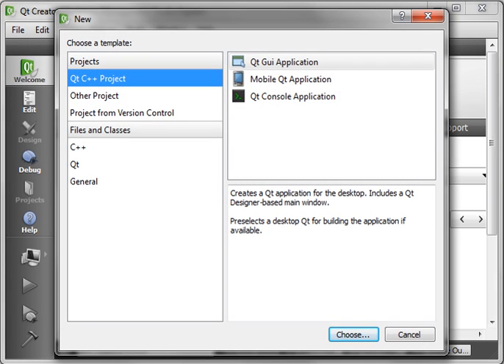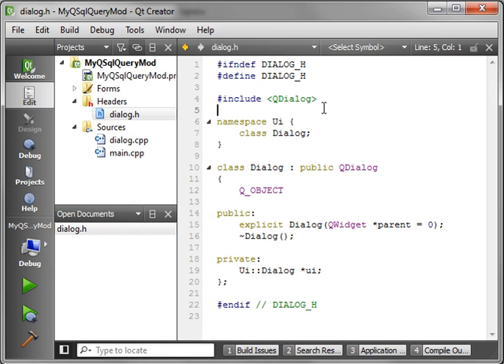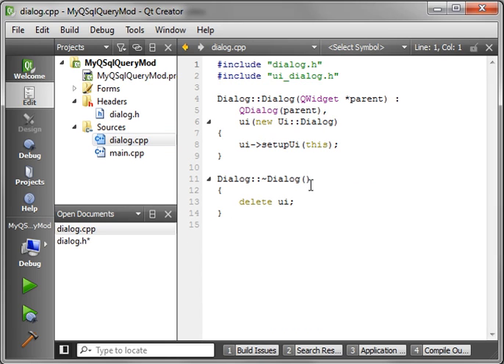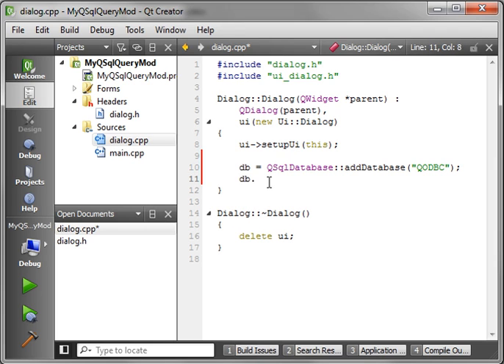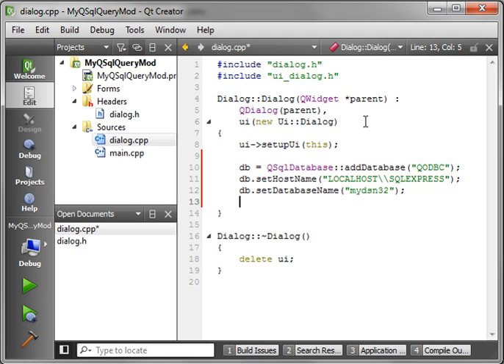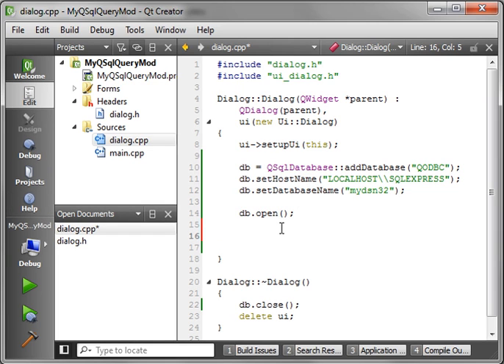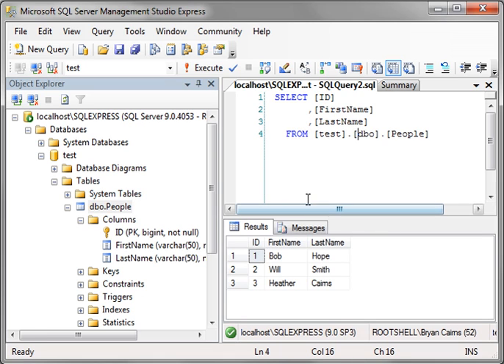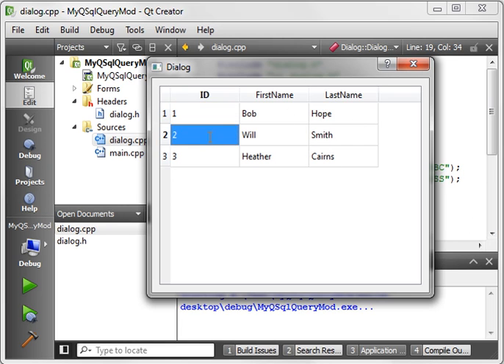C++ Qt 55 - QSqlQueryModel